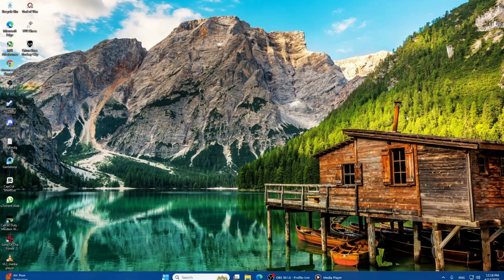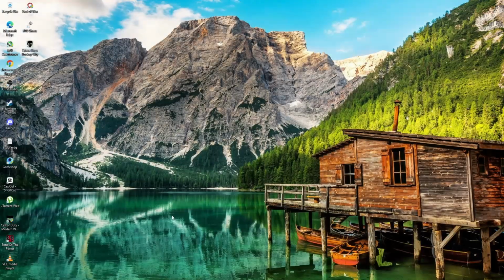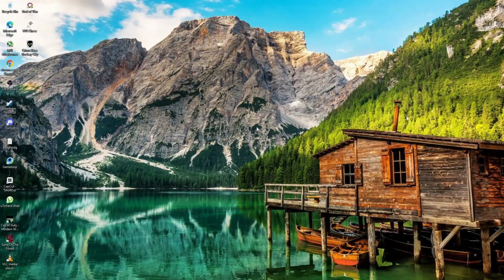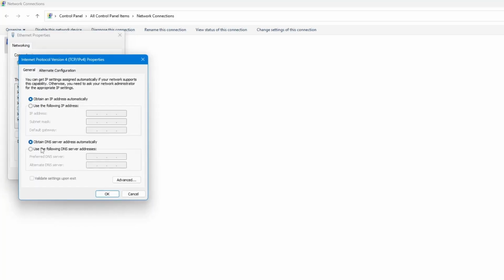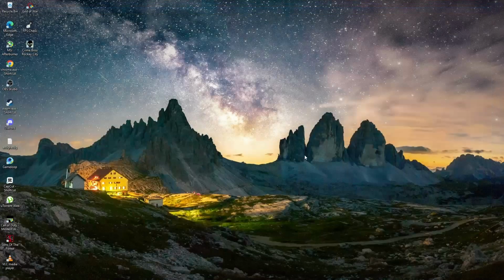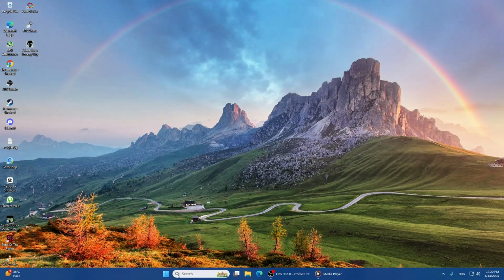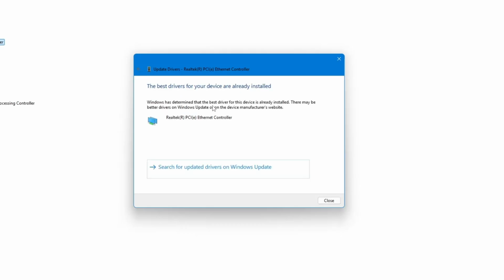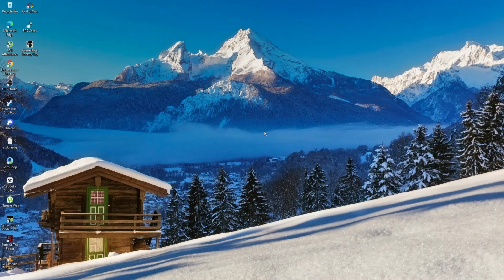How to Fix Ethernet Connected But No Internet Access - Windows 11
Frustrated because your PC shows it's connected via Ethernet, but there's no internet access? You're not alone — and you're in the right place. In this tutorial, you'll learn how to quickly diagnose and fix the "Ethernet connected but no internet" issue on Windows 11. Whether you're working from home or just trying to get online, this guide has got you covered.

✅ Key Takeaways:
* How to run Windows 11's built-in troubleshooter for network issues
* Change Ethernet settings like network profile and metered connection
* Manually set a DNS server for more stable connectivity
* Disable and re-enable your Ethernet adapter
* Perform a full network reset in Windows 11
* Update or reinstall your network adapter driver

⏱️ Timestamps:
00:00 – Intro: Ethernet Connected But No Internet
00:13 – Unplug & re-plug Ethernet cable
00:27 – Use the built-in troubleshooter
00:53 – Change Ethernet settings
01:15 – Set DNS server manually
02:08 – Perform network reset
02:29 – Update or reinstall network adapter

This issue can be incredibly disruptive, but it doesn't require a trip to the repair shop or calling tech support. By watching this video, you'll be able to:
* Solve the problem yourself using simple steps
* Save time and avoid frustration
* Learn more about your Windows 11 network settings
* Improve your overall troubleshooting skills